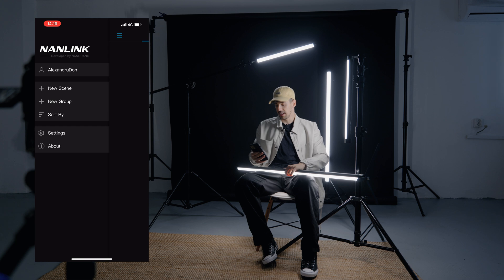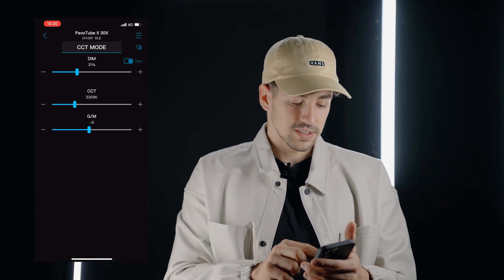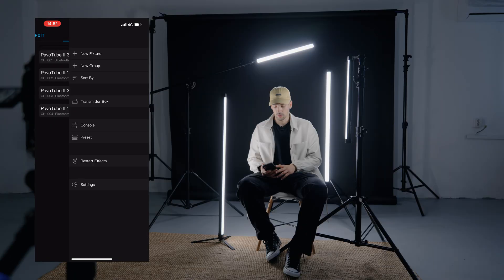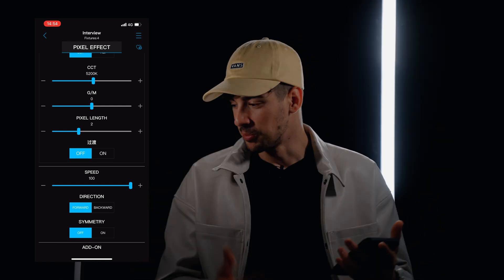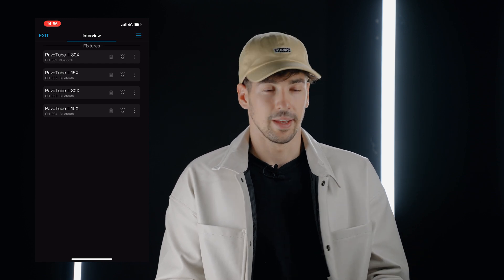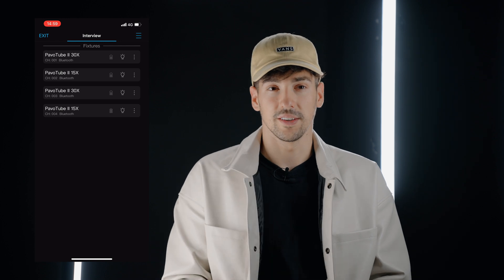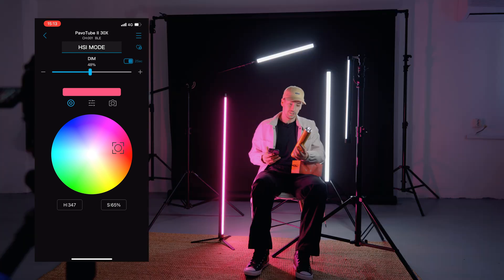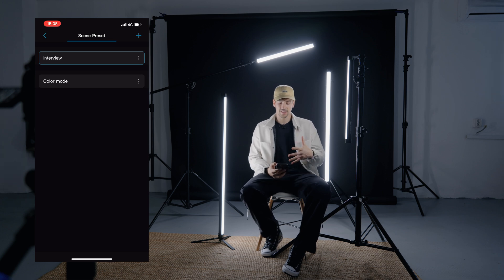Nanlink App - Everything you need to know about it!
I put together this video so I can show you how powerful the new Nanlink app is and how easy it is to use it.